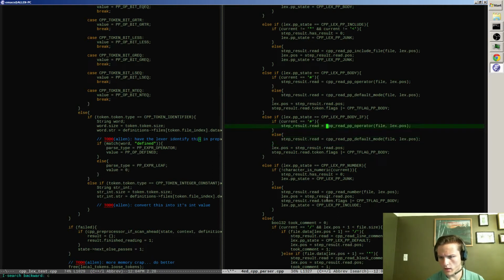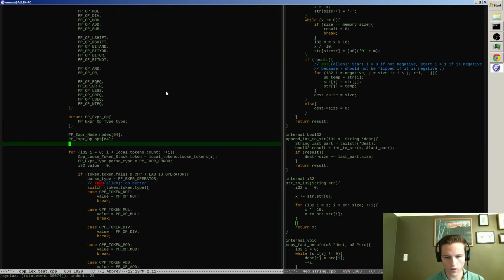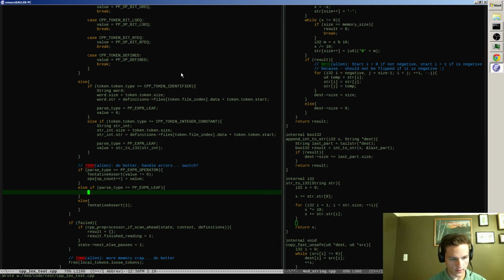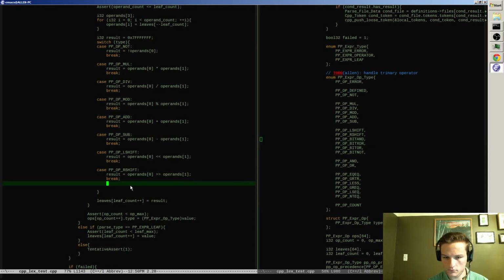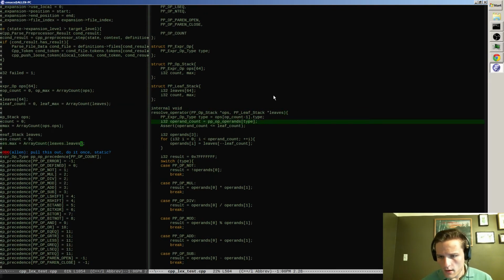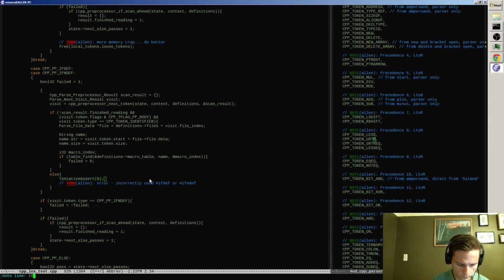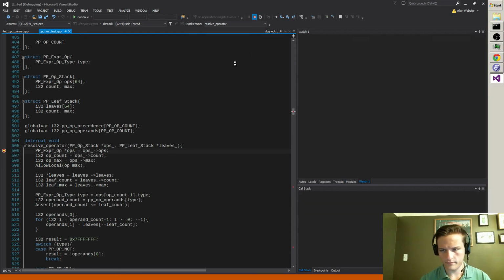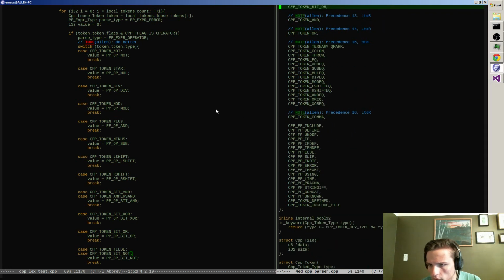4coder dev: Preprocessor If Pt2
I finish most of the functionality of the expression elevator for preprocessor conditionals.